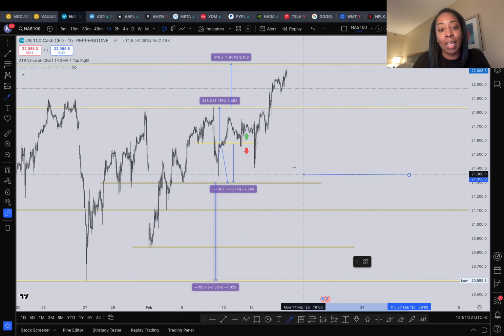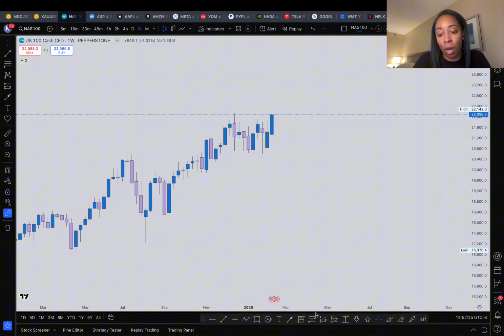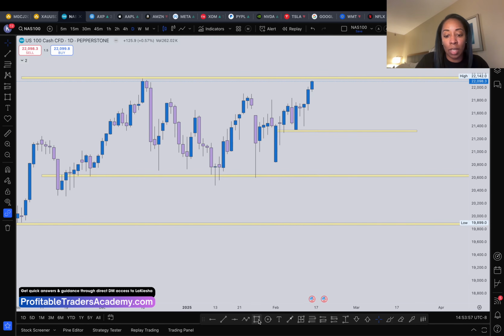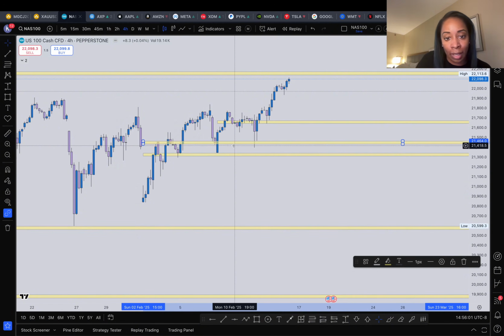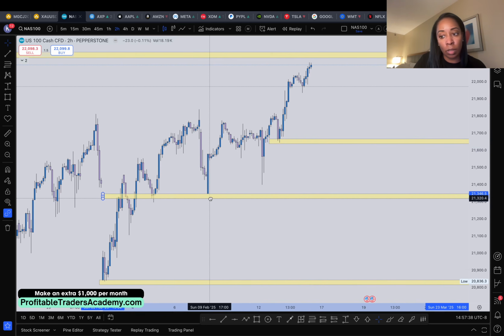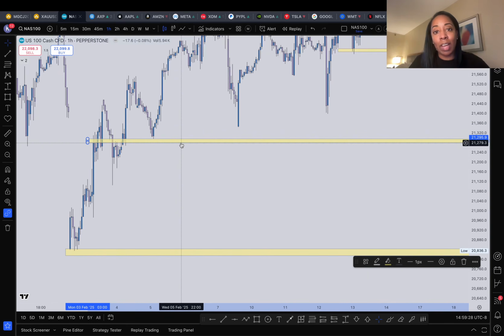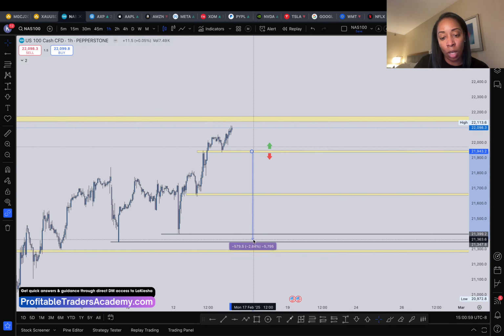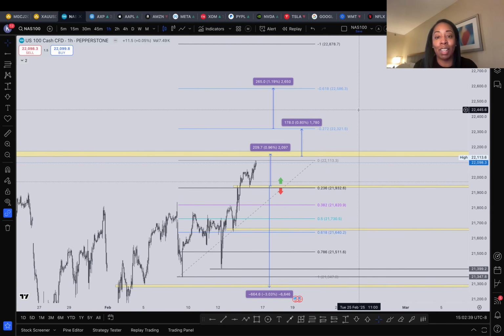NAS100 Trading Strategy for Beginners (Simple & Profitable)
🚨 SERIOUS TRADERS ONLY: Let’s work together.

If you want to trade NAS100 confidently, this video breaks down my entry points, exit strategies, and profit target zones for the upcoming week. We’ll analyze key levels on the weekly, daily, and lower timeframes, identifying areas of support, resistance, and potential breakout zones. Whether you’re a beginner or an experienced trader, this breakdown will help you improve your price action trading skills and make more informed decisions in the market.

Stay ahead of the market by understanding where NAS100 is likely headed next! Watch until the end for valuable insights on how I approach trade setups, risk management, and stock market correlations. Drop a comment with "NAS100" if you found this helpful! Also, join my free trading community, Consistent Profitable Traders, for more insights, discussions, and monthly Q&A calls.